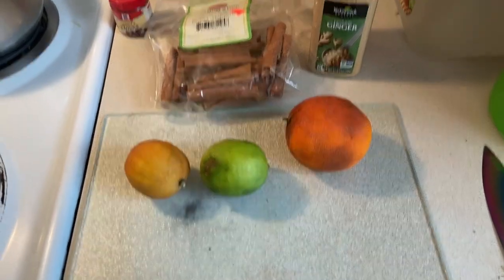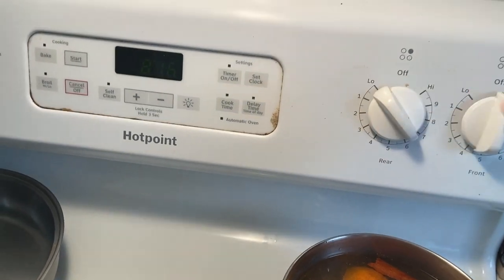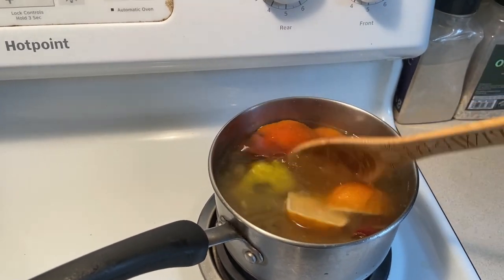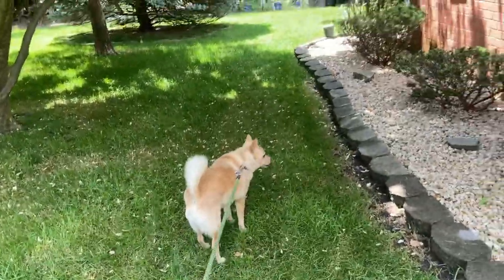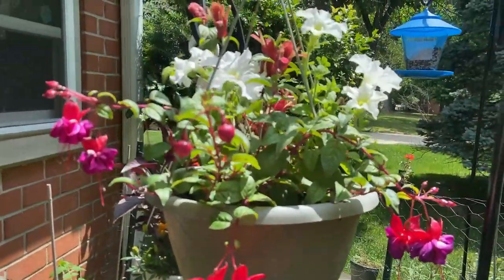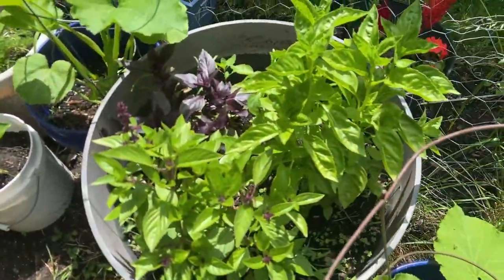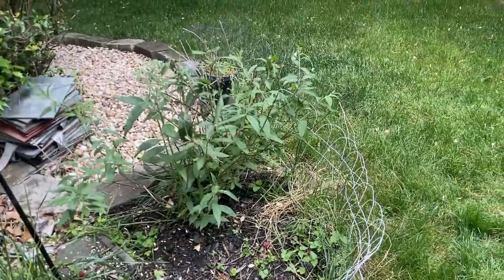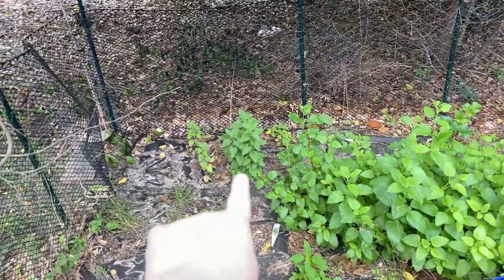Magick Every Day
Slow Living Sunday Sagittarius Full Moon Magick! I just wanted to capture this beautiful day, Dad is feeling pretty good, my baby ferret is enjoying his foodies, My dog is happy, my cat is purring, my garden is flourishing,I am months away from my wedding! Life is good and Each day we can make Magick!! I have hardships and struggles, my plate is full...but I am practicing
Living in the present moment, giving gratitude, creating my magickal story! Hope this inspires youuu!!